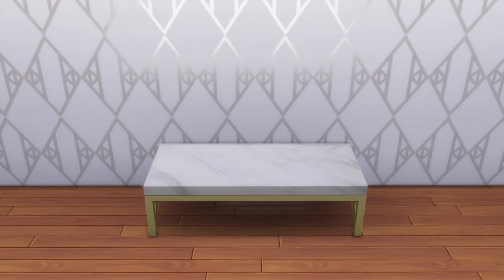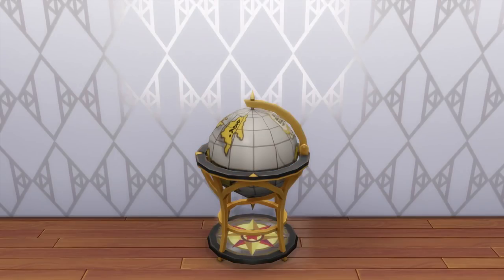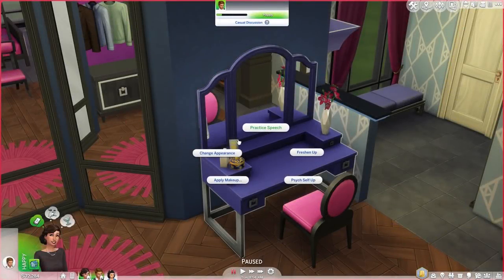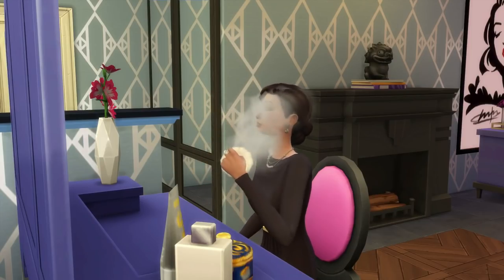The Sims 4 Vintage Glamour Stuff - Overview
Another stuff pack for the Sims 4 just released so here's a quick overview of it! In this video I go over all of the create a sim and build/buy mode objects and talk a little about the gameplay. I believe I got everything, but there is a possibility that a missed a few objects. I hope that this is helpful to those of you who have yet to purchase the stuff pack and want to see what comes with it before doing so!